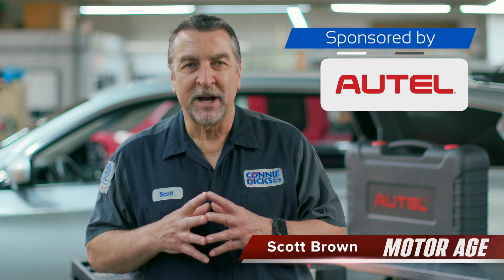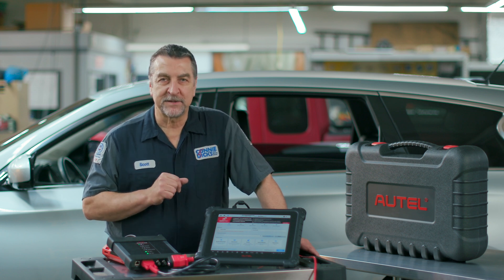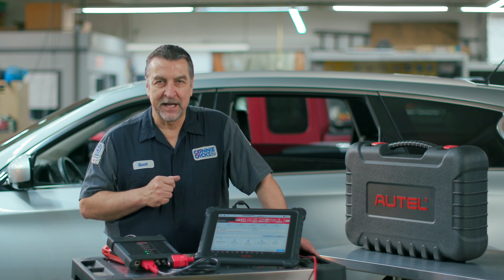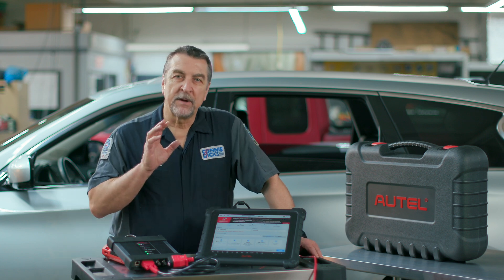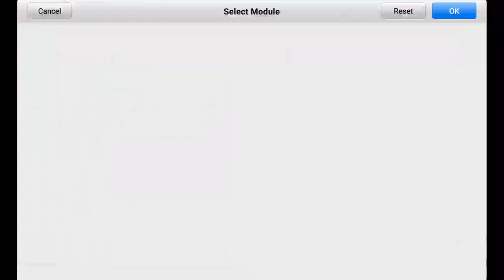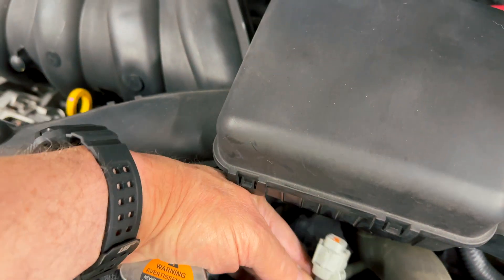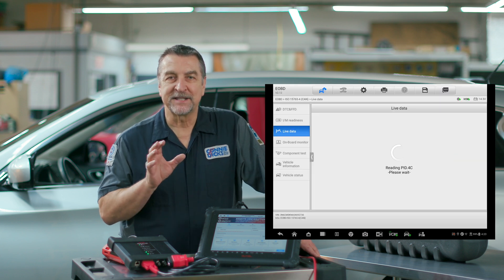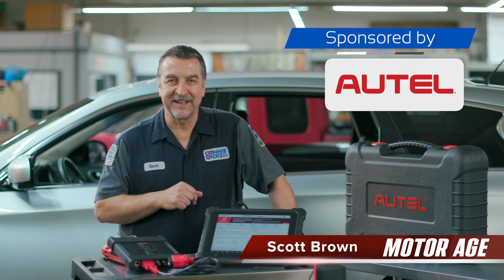Motor Age Tech Tip – Autel’s Remote Expert to the Rescue!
Join expert technician Scott Brown as he navigates a real-world ECM reprogramming challenge using Autel's innovative Remote Expert. This advanced tool delivers versatile support for a variety of automotive tasks and can even save the day in a crisis. In this video, Scott shares his firsthand experience with a tricky Nissan engine controller update and how Autel's seamless, efficient solution outperformed traditional methods. Dive in to learn how to set up and utilize the Autel Remote Expert, ensuring you're prepared for any diagnostic and reprogramming scenario.